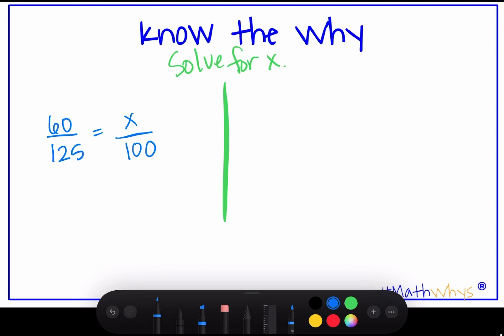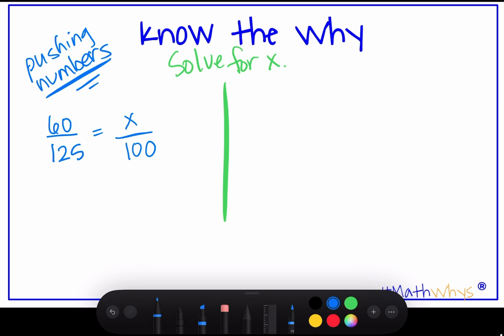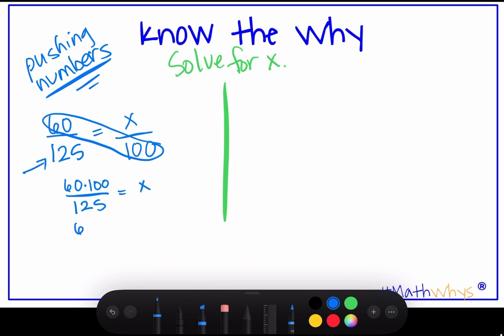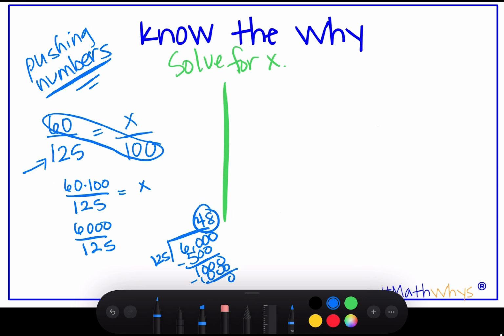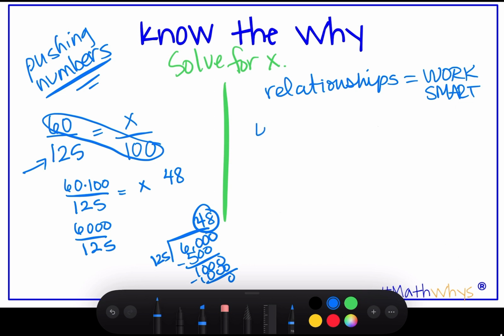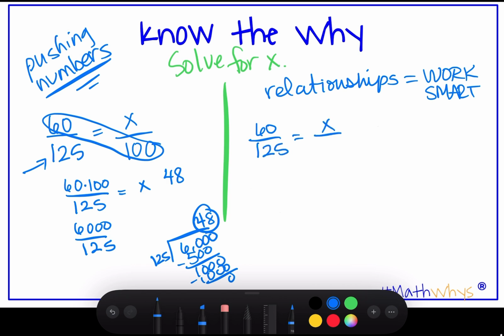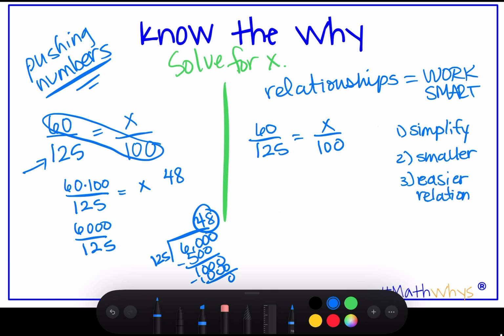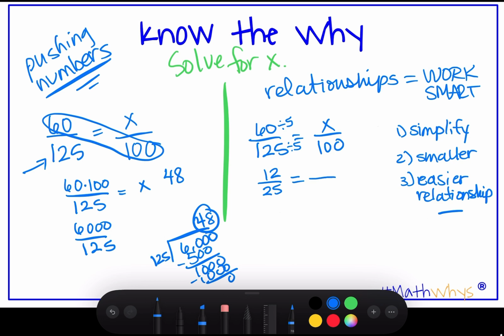February 1, 2025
When kids understand relationships, they are able to use their knowledge to determine the most efficient strategy.